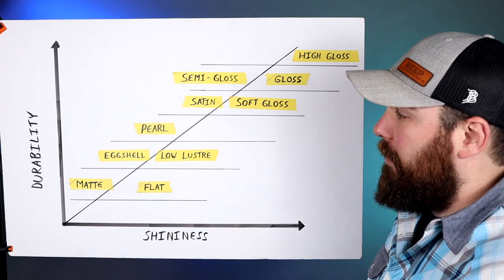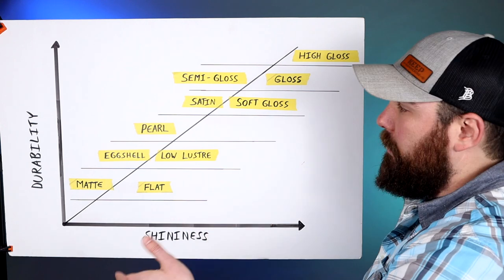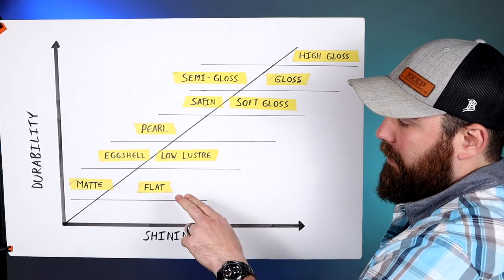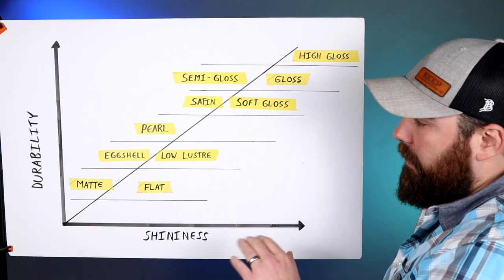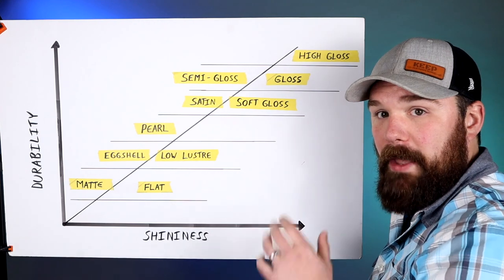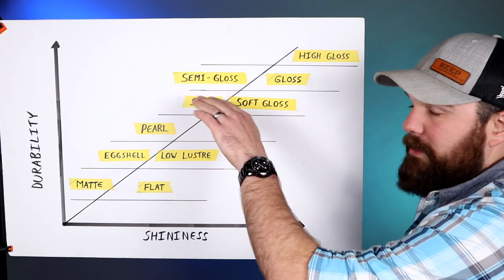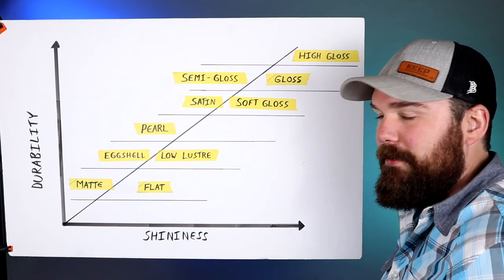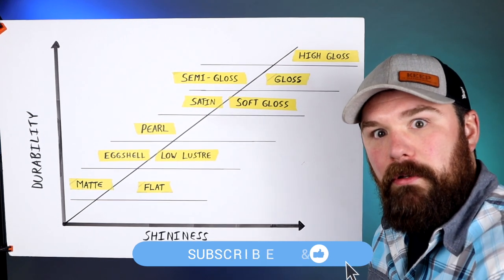Exterior Paint Sheens Explained in 6 Minutes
Exterior paint sheens can be confusing.  Jeremy unlocks the mysteries behind the exterior sheens and so you can the right paint for your project